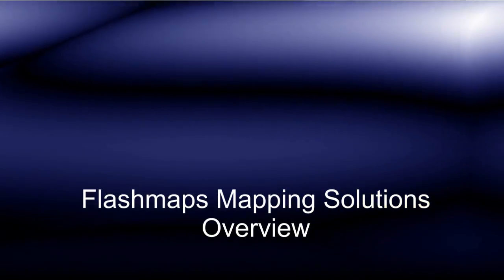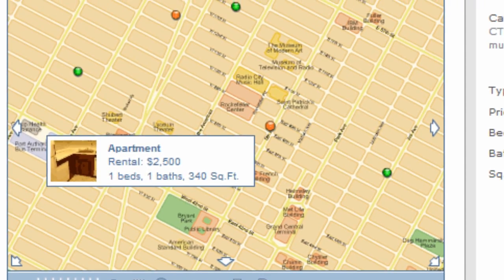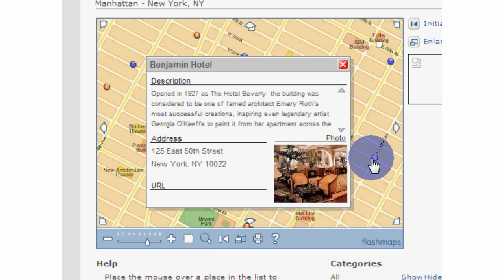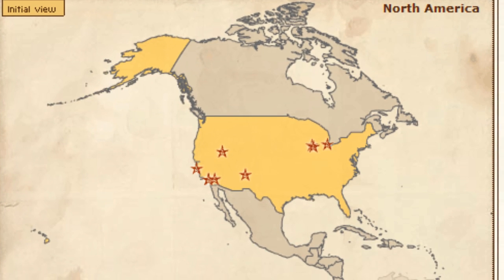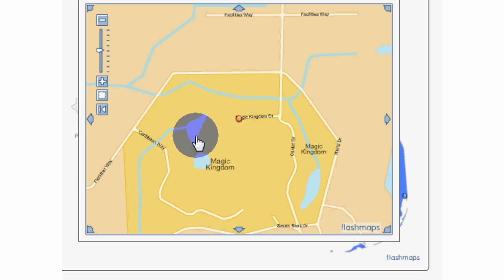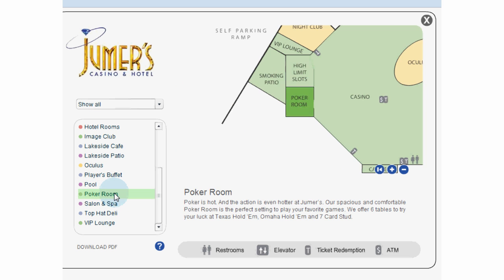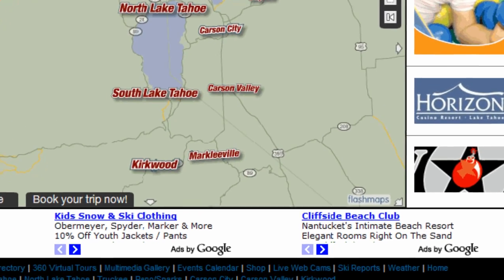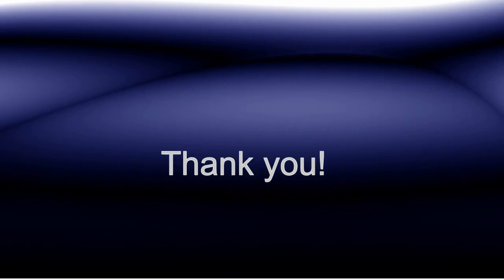Flashmaps Solutions Overview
or call Flashmaps toll free at 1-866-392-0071 for more information about our Flash interactive maps.